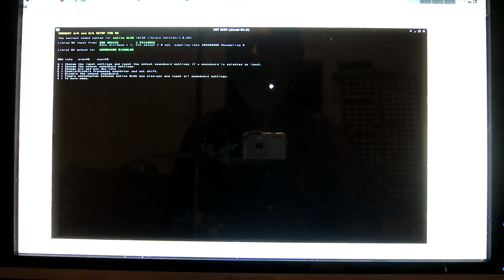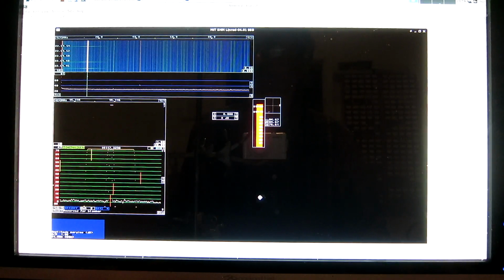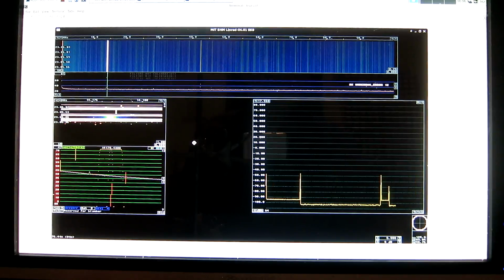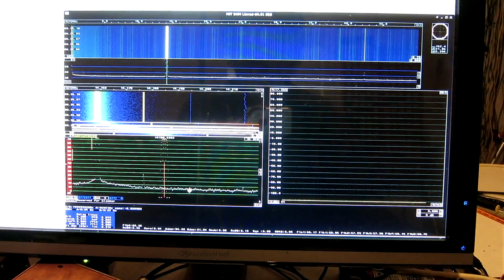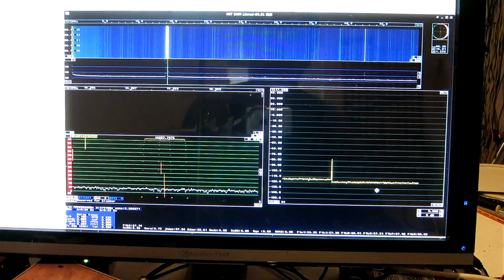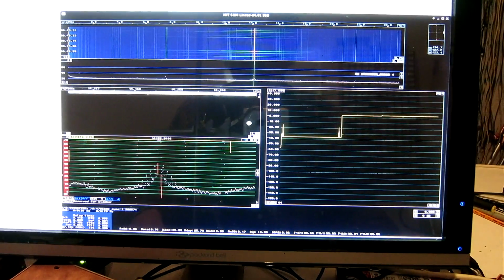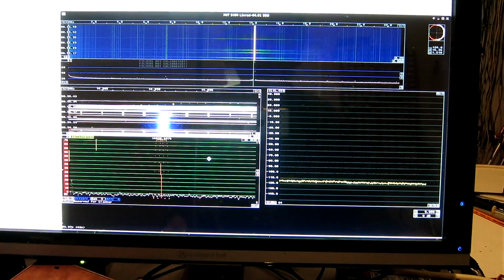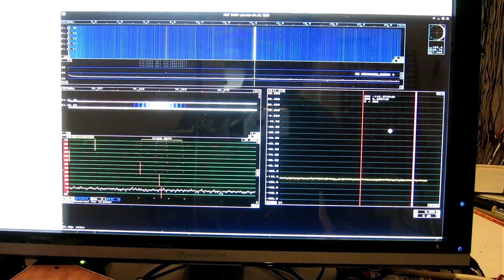pcie9842-dynrange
This video demonstrates how to measure blocking dynamic range for a receiver with Linrad. A single very strong signal on one frequency limits the sensitivity on other frequencies. The example is with a PCIe-9842 digitizer, a card that can provide a bandwidth of 100 MHz. Some info about aliasing spurs is given. Spurs depend on the resampling ratio from RF to baseband (first mixer bandwidth reduction) Spurs also depend on the window used.